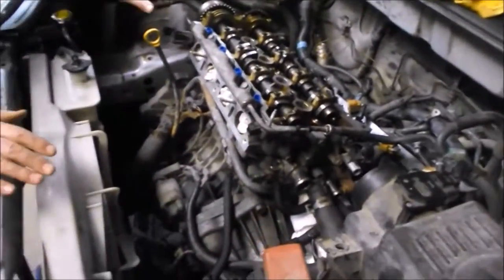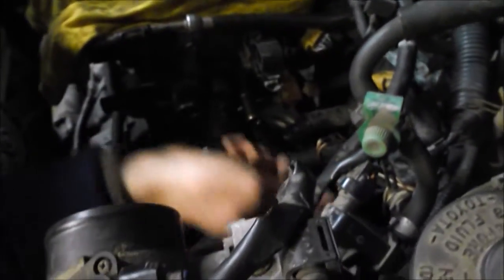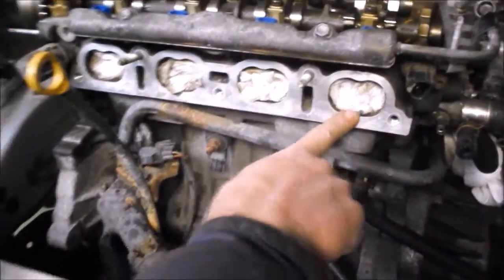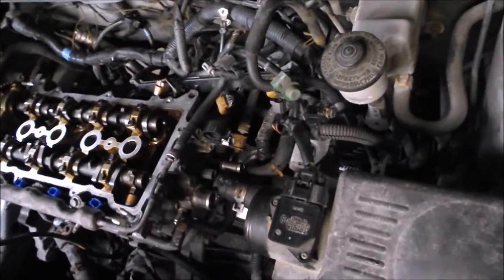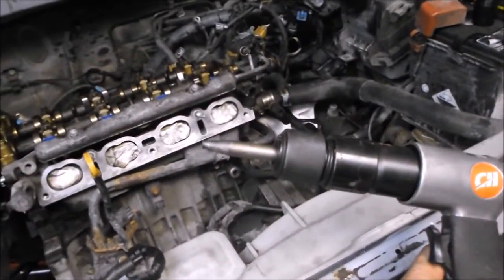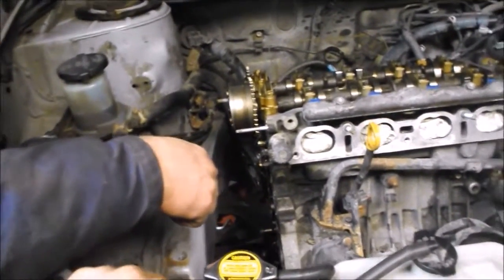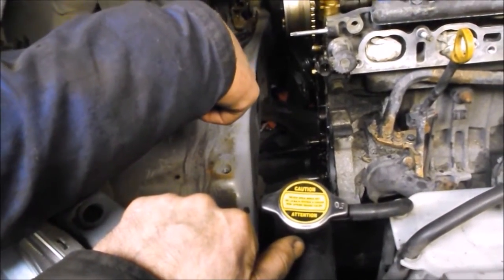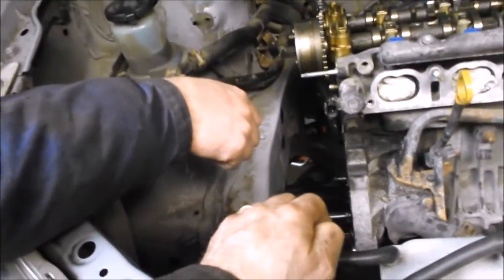DIY Head Gasket Replacement 2007 MatrixVibe Part 2 of 5 Disassembly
This DIY video series describes how we diagnosed a bad head gasket and steps required to resolve the problem.  As an added bonus when the machine shop checked the head they found out the intake valves were leaking and they fixed that problem at the same time as planning the head.

Part 1 of 5 Diagnosis: Discusses how we diagnosed the failed head gasket.  The video talks about the theory of testing more than the practical execution of the test.
(This video) Part 2 of 5 Disassembly: This is a "catch up" video describing what was done to remove much of the componentry up to this point (just before head removal).  Additionally, there is a review of how cam chains can wear and jump timing.
The following parts are discussed (how to remove): disconnect electrical harness from about 852 sensors, drain coolant, remove coolant lines to intake manifold, fuel line, intake manifold, exhaust manifold,
 power steering pump, alternator, water pump, front motor mount, harmonic balancer, front engine cover, timing chain tensioner/guides/chain.
Part 3 of 5 Head Removal: This video shows why the cams need to come out before the head can be removed and then how to remove the head. Start by taking cam caps off and then the cams, head bolts and head.
Then the video shows how to clean and prepare the block for reassembly. This includes a check of the engine block deck for warpage/surface deviation.
Part 4 of 5 Reassembly.  This video describes reassembly of head, cams, timing chain, setting the timing, chain tensioner, front engine cover (with sealant), trick to installing the crank pulley, water pump (with sealant), valve cover & gasket, fuel rail, alternator,
power steering pump, front engine mount, idler pulley, belt installation, motor oil & filter, reinstalled coolant hoses and added coolant.
Part 5 of 5 Final test: The engine started right up but idled rough also power brake assist was not working - classic signs of a vacuum leak!  We found a vacuum line disconnected from the intake.  It was a real pain to reconnect after the intake was already bolted down but we managed.
Car runs perfectly now: no engine leaks... including coolant!  Total cost: $400 in parts (new cam chain, tensioner, gaskets, fluids, head bolts) and about 15 hours for non professionals.